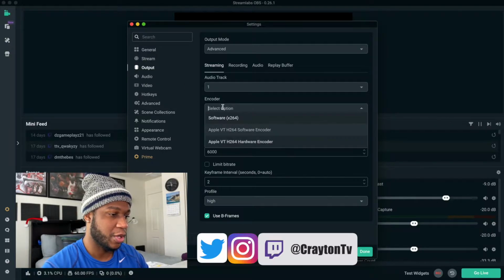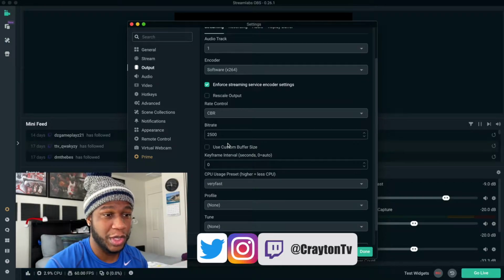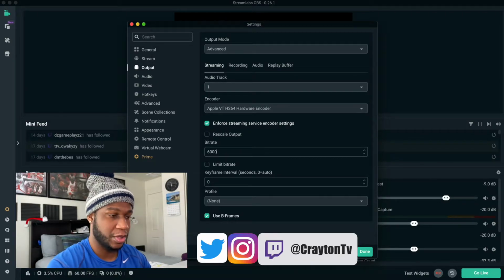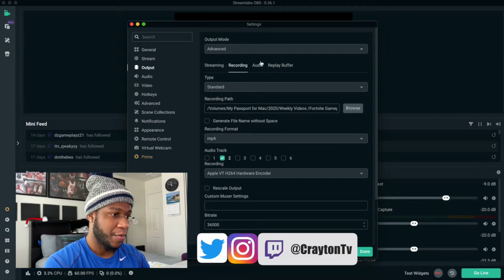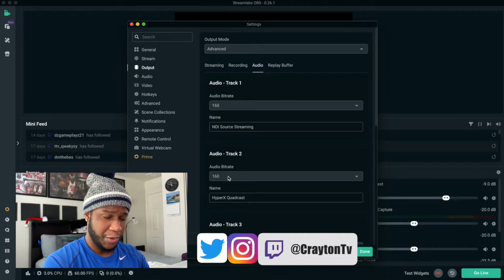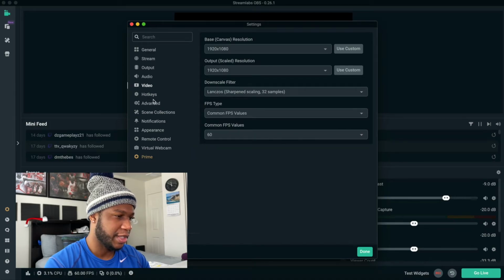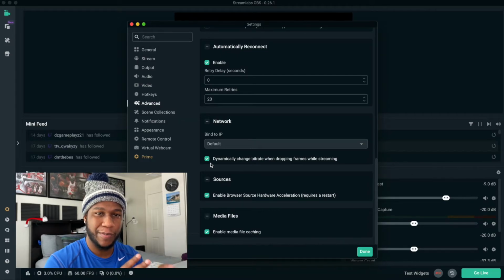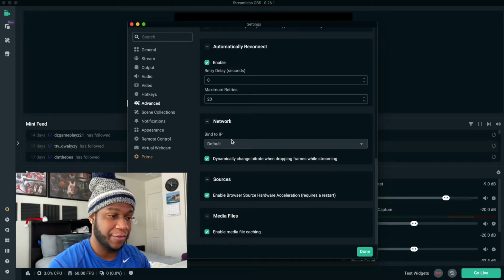The Secret to Better Stream Quality on Mac (Streamlabs OBS)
Video Creator: ( iOS ) Videographer
Video Editor: MacOS ( FCPX ) iPadOS ( Lumafusion 2.0 )

Hope you enjoy any of my content. If you do be sure to hit that
Thanks for stopping by. Have a Bless day.

In today’s video:
You will learn about Streamlabs OBS and Streamlabs best settings for Bitrate
How to find the best bitrate for Twitch, YouTube, & Facebook. Streamlabs OBS Bitrate,
OBS Bitrate, Elgato HD60S Elgato HD60S+, MacOS Macbook Pro, iMac
ALL MY EQUIPMENT & SOFTWARE

**Elgato HD60S
**Elgato. HD60S+ ( MacOS Recommended )

———- ☑️ G.E.P BEATZ MUSIC ———-
"Dr. Tracks" | G.E.P. Beatz | PURCHASE YOUR MUSIC NOW 👇🏽

———- GROOVE ESTATES STUDIO ———-
Professional Service - Music Production
Mixing | Mastering | Recording | Need MUSIC —- High Quality Beats

**Godspin USB C to USB C Cable MacOS / PC